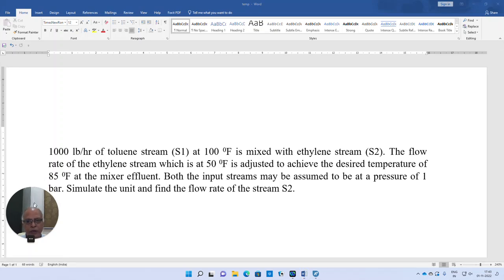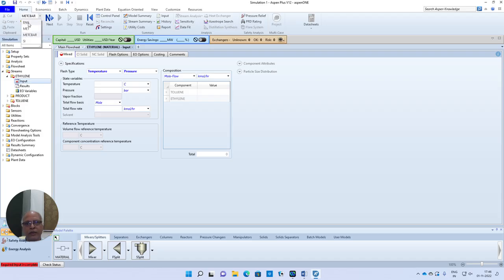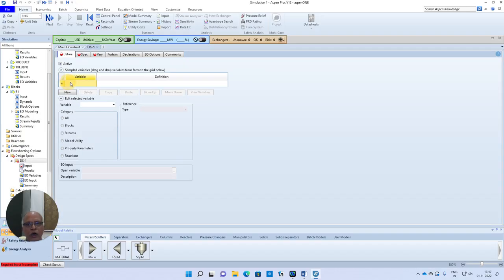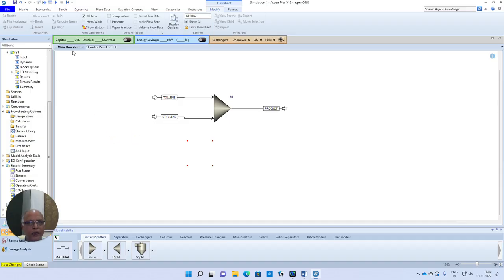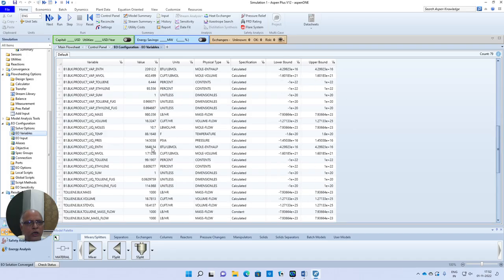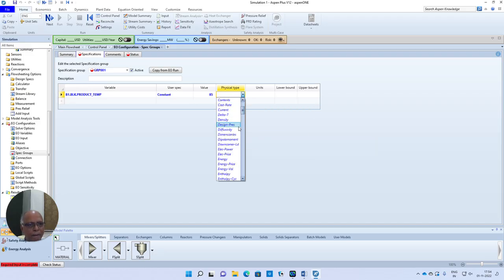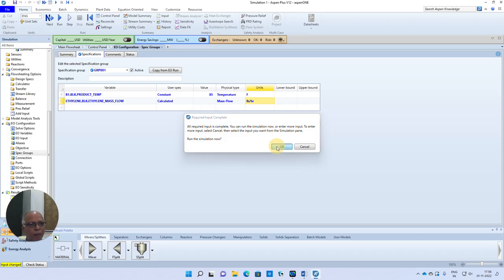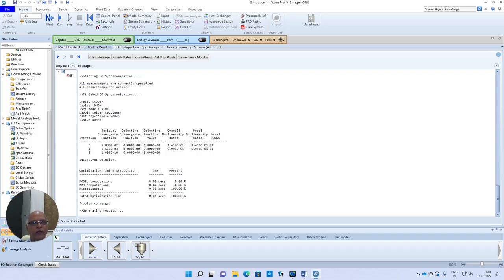39. Equation Oriented Approach Example 1 in Aspen - Updated